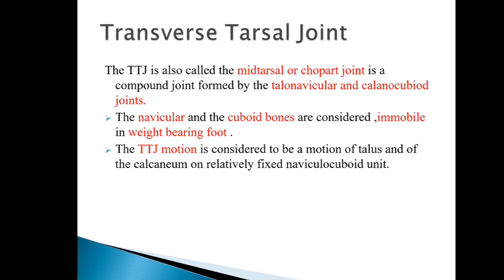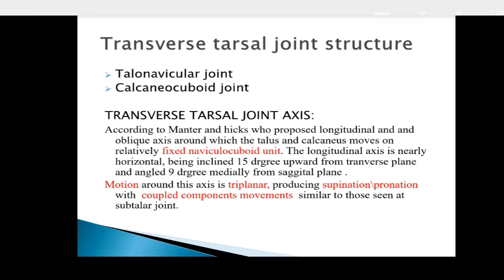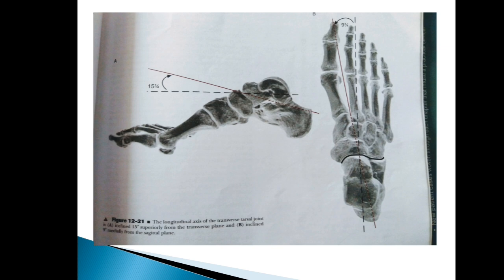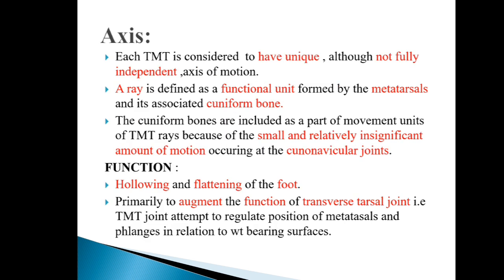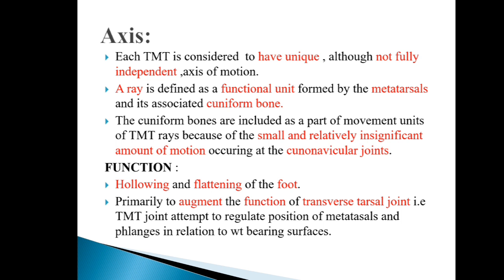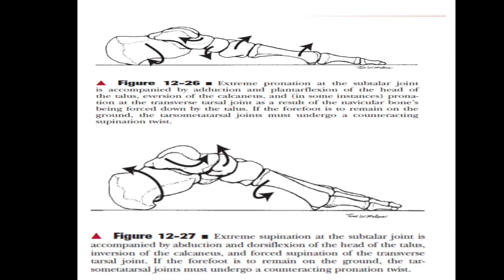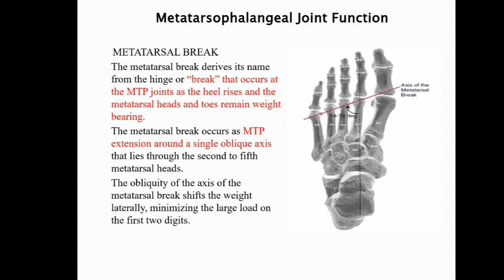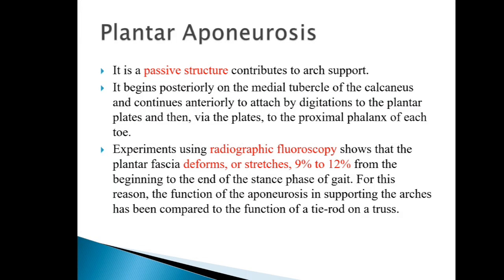Small joint anatomy by Dr Kirti Chhabra | Physiotherapy| RPIIT